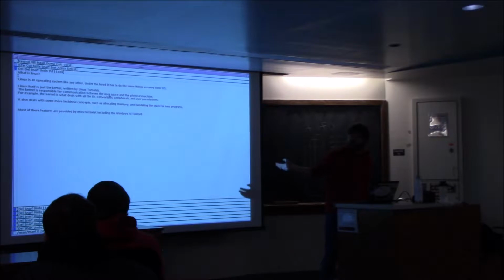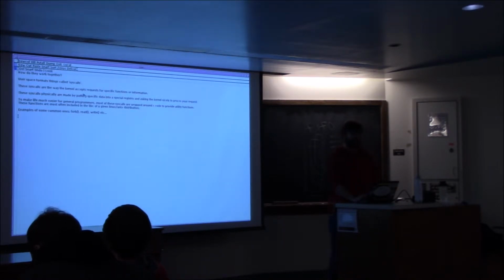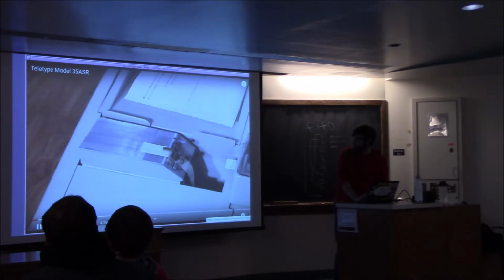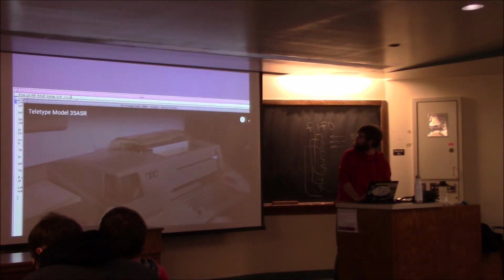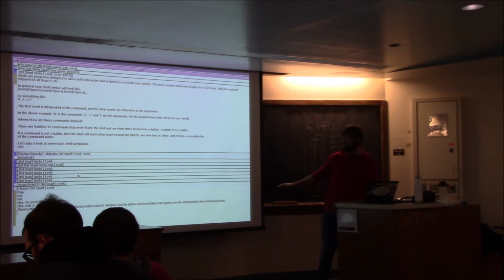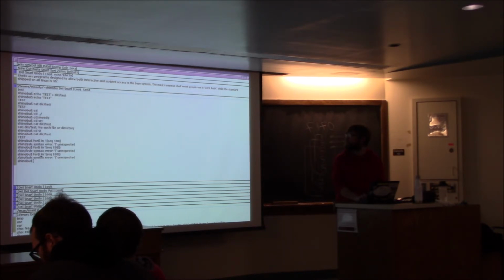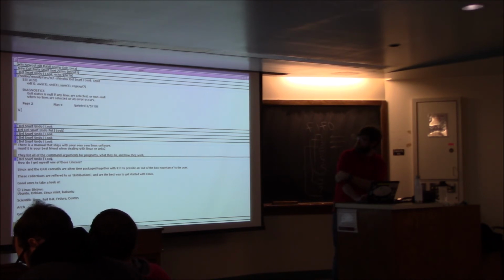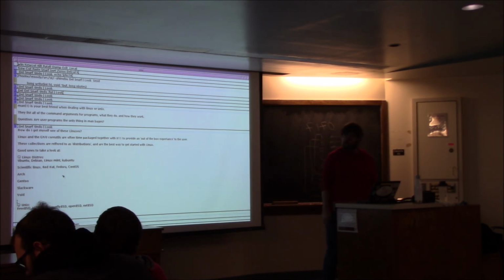IASG Beginner's Night 2/5/19 - Intro to Linux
Following this weeks meeing we had a Beginners Night on Linux by Jacob Moody. Linux is a powerful operating system used everywhere in the Infosec world and the technical world in general, but it comes with a bit of a learning curve. Stick around for this beginners night to get an introduction to Linux and learn some basic shell commands you can do.